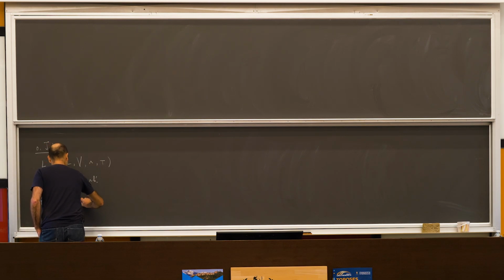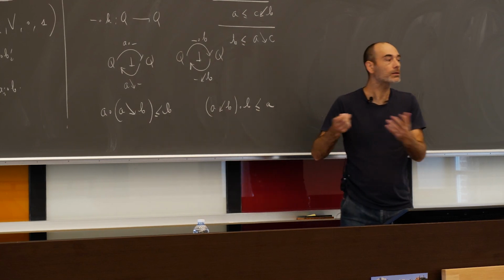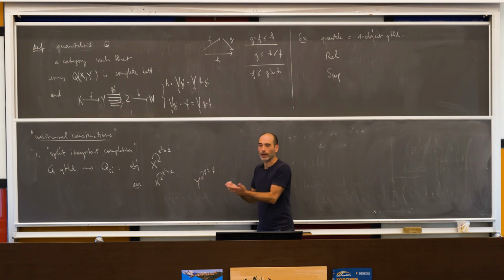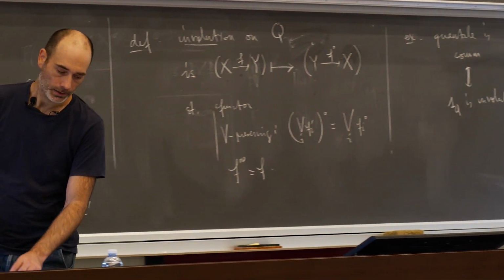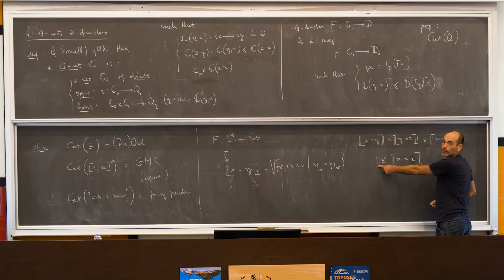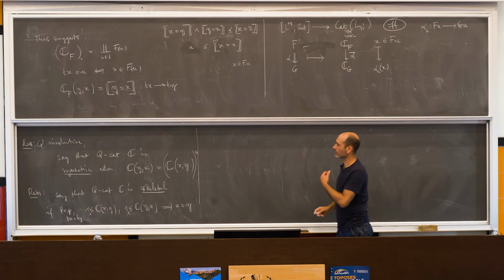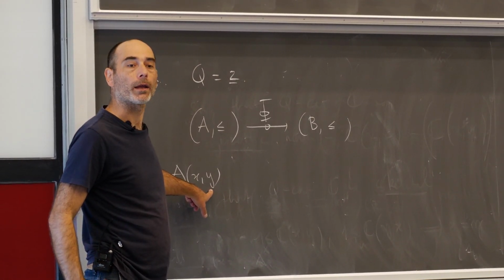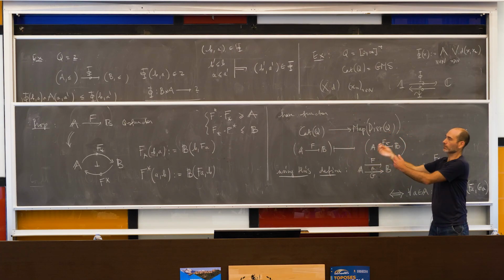Isar Stubbe - Quantaloid enriched categories for sheaf theory (part 1)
A sheaf F on a locale L is commonly defined as a contravariant Set-valued functor on L that satisfies the gluing condition. Together with natural transformations, these sheaves form the objects and morphisms of the localic topos Sh(L). While every localic topos is a Grothendieck topos, the converse does not hold—there exist Grothendieck toposes that are not localic.

For any two elements (or sections) x and y in such a sheaf F (meaning that x is in Fu, and y is in Fv, for some u,v in L), we can measure the extent to which x equals y by computing the supremum of all w below both u and v on which the restrictions of x and y are equal (in the set Fw). This L-valued map on pairs of elements of F plays the role of a characteristic function for equality. In fact, the notion of sheaf can be reformulated in terms of such an L-valued map; and (together with an appropriate notion of morphism) these ‘L-sets’ form a category equivalent to Sh(L).

This latter formulation puts sheaf theory in the realm of many-valued logic, or more specifically, of quantaloid-enriched categories – and this will be the central theme of our lectures. Concretely, we shall first define quantales and quantaloids, explore some key universal constructions on these, and discuss several examples (noting in particular that locales are precisely ‘cartesian’ quantales). Then we will explain the fundamentals of quantaloid-enriched category theory, and show its flexibility and applicability through various examples. Finally we shall indicate how every Grothendieck topos Sh(C,J) is equivalent to a category of ‘Q-sets’ for an appropriate quantale Q, thereby showing that “every Grothendieck topos is quantalic”.